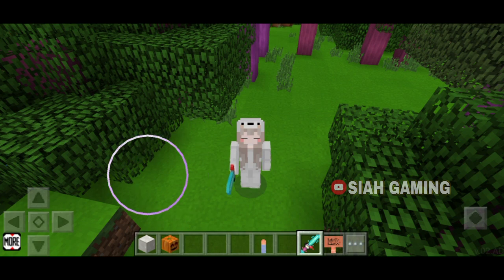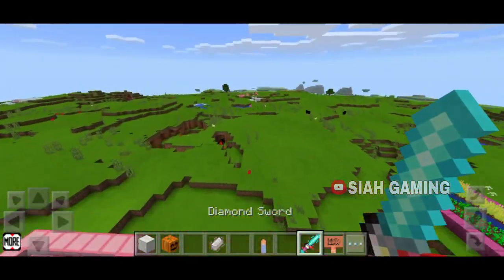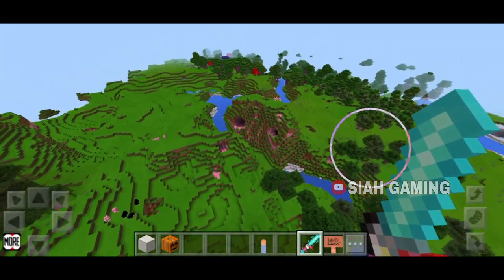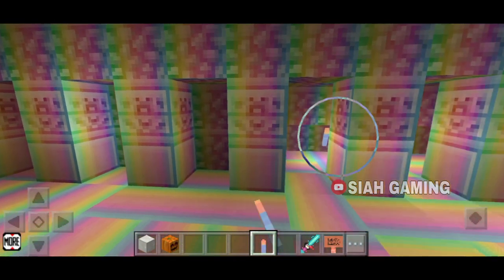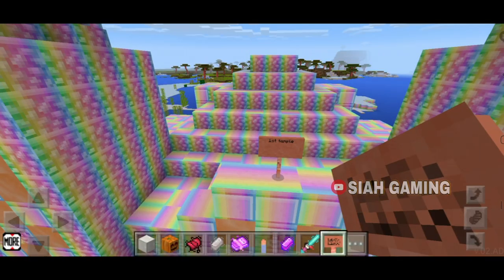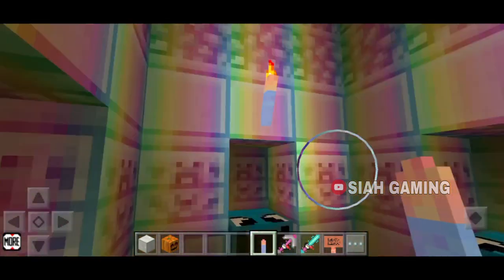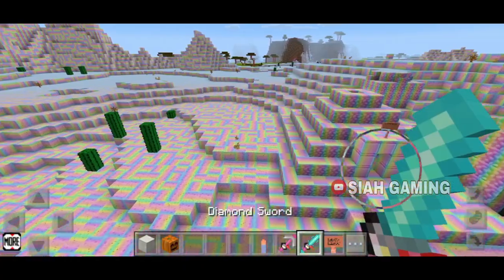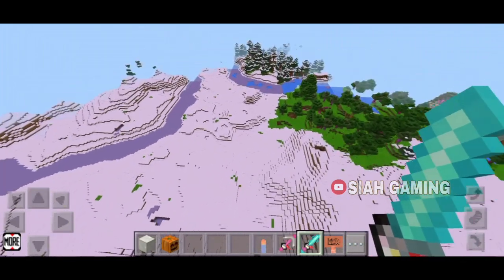Kawaii World Infinite Adventure (Part 1 = Villages & Temples)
Kawaii World Infinite Tour. (Part 1)

Let us discover & have adventure finding villages, temples, witch huts & different  biomes.

Part 3 snow Biome =

Part 4 Jungle Biome =

Intro & Outro Music Credits:

(No Copyright) Indian Hip Hop Beat - Powerful Trap Hip Hop Background Music For Videos by Soul Prod

Music Info: Indian Beat - by Soul-Prod Music.